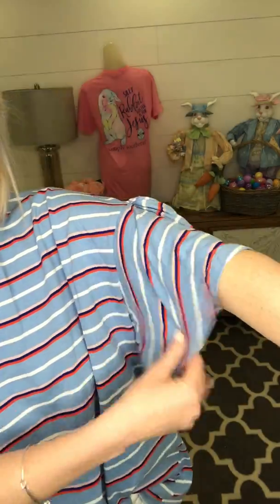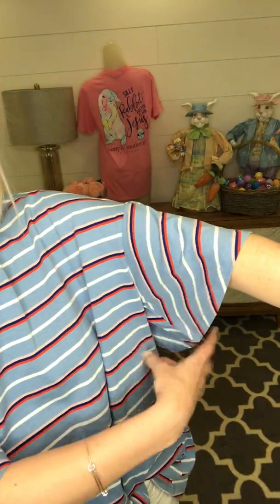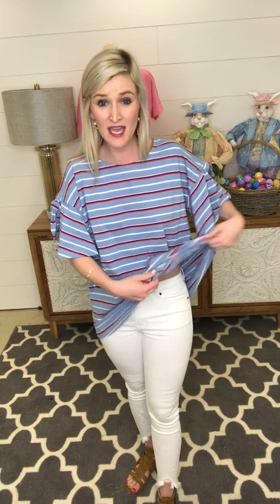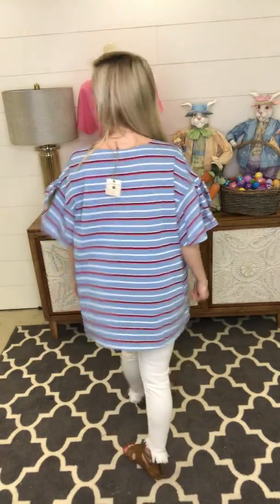The Claire Top